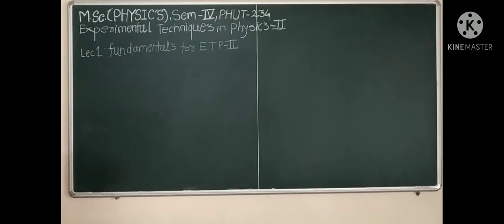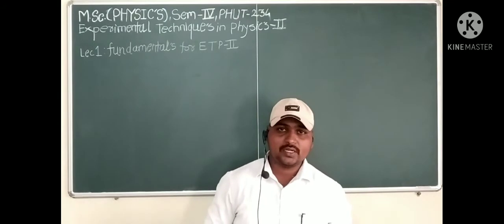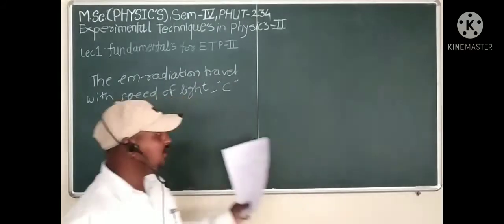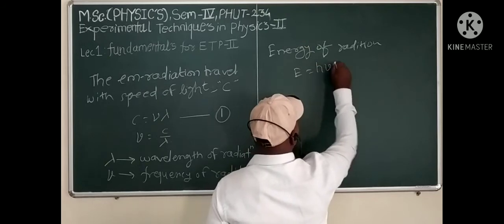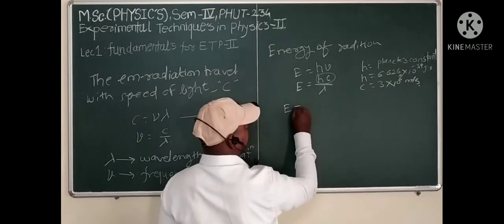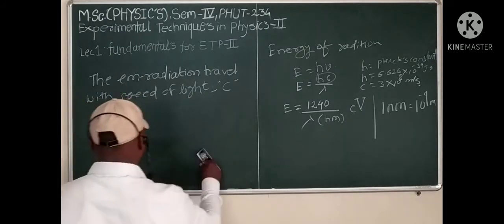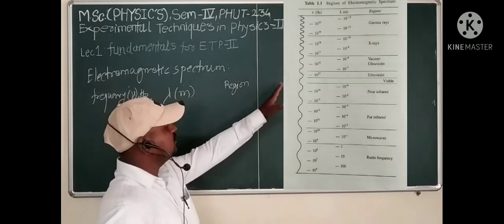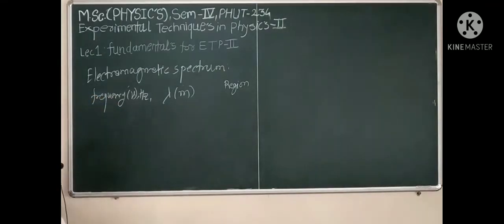M.Sc.( Physics)-ll, PHUT-243, Lec-1, Fundamentals for ETP -ll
Introduction to Electromagnetic spectrum regions and basics for ejection of electron from metal surface.